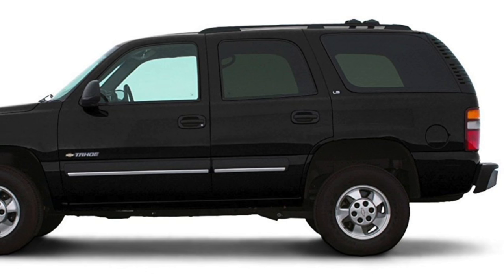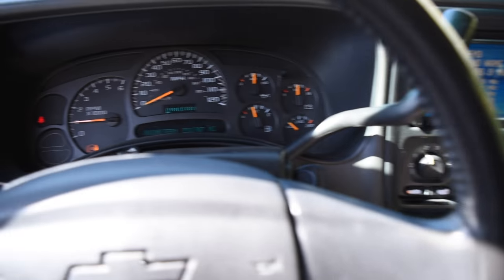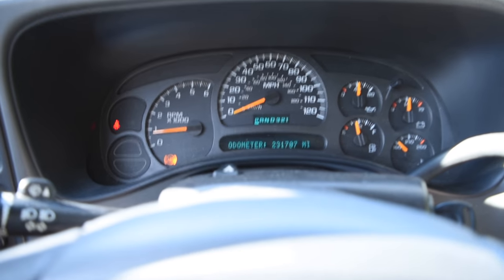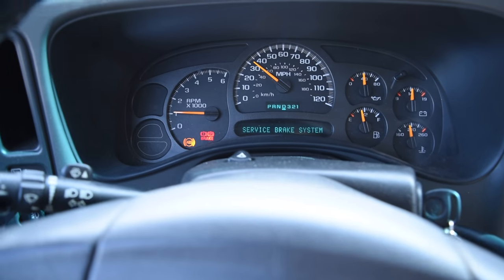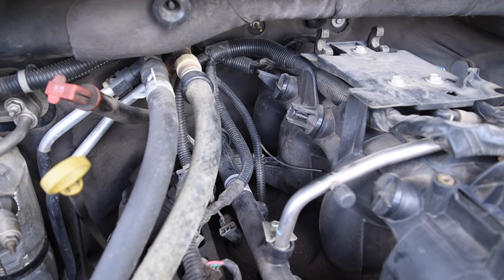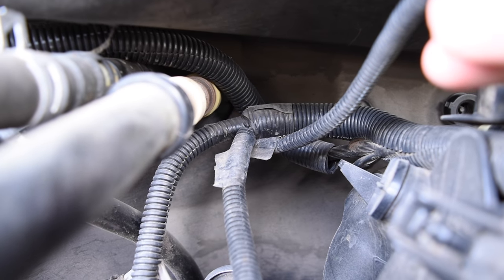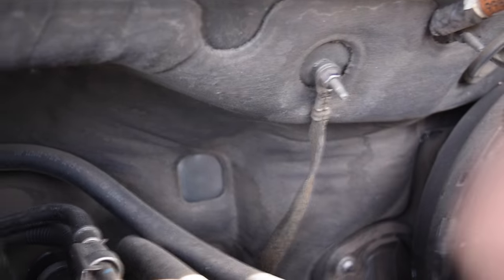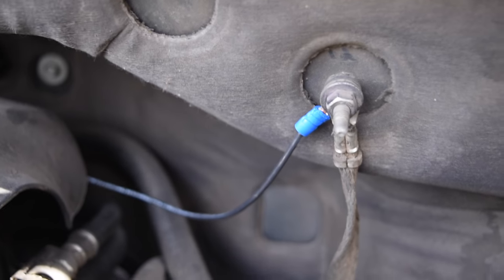2003 Tahoe Loose Ground Wire causing ABS, Park Brake, Door Locks, AC, issues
Brief video showing the repair for a ground wire that has come loose or corroted and broke off.  This could cause intermittent electrical issues triggered by hitting a bump in the road.